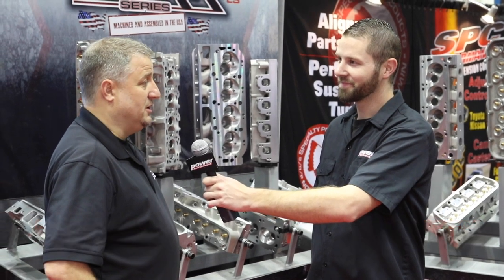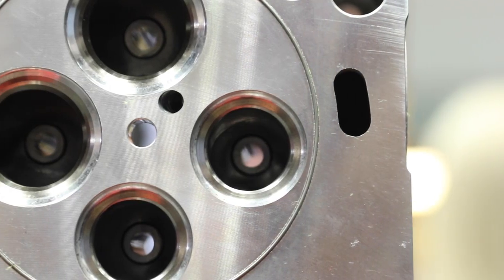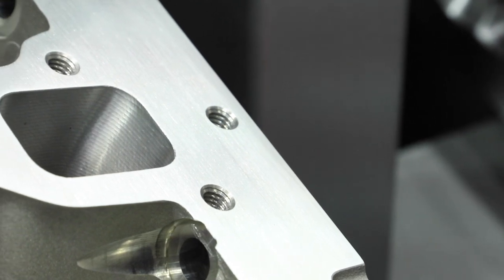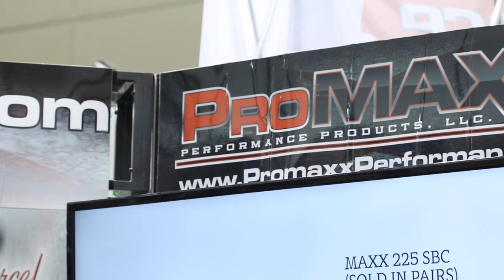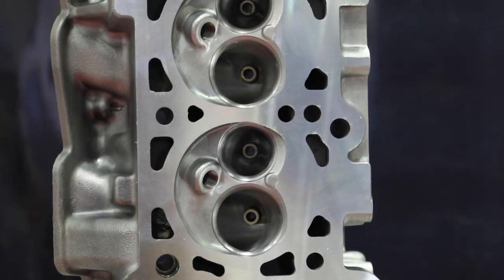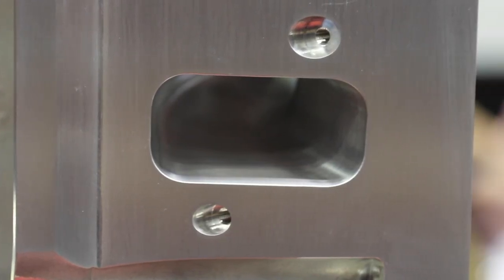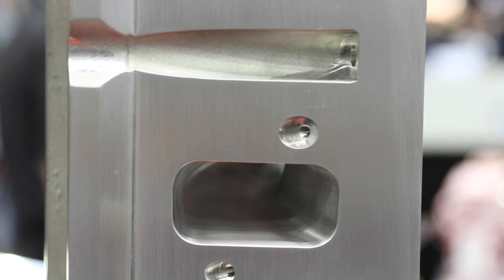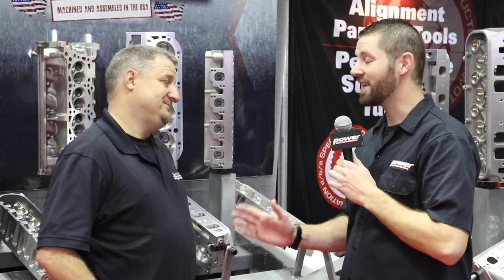PRI 2019: Choose ProMaxx Performance For All Your Cylinder Head Needs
While at the ProMaxx Performance booth at the 2019 PRI Show, we learned this cylinder head company has options for everyone. Whether you are looking for a set of as-cast or CNC-ported heads for your small block, big block, or LS engine, Promaxx can hook you up.

Even if you're looking for OE replacement or diesel-engine heads, ProMaxx carries a wide range of cylinder heads for almost any engine. Isn't it time to check out Promaxx Performance and give your engine the performance it deserves.